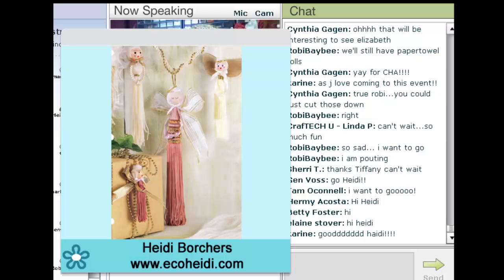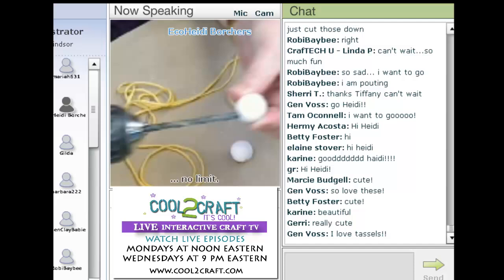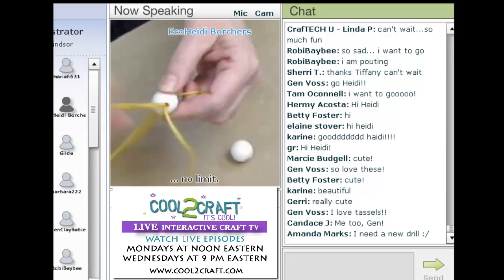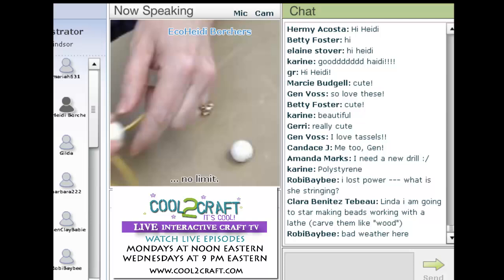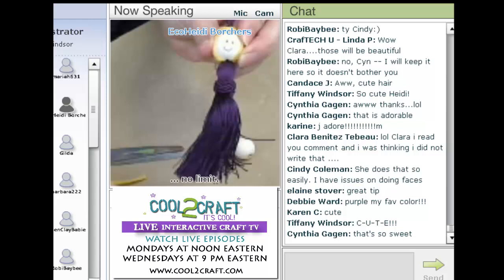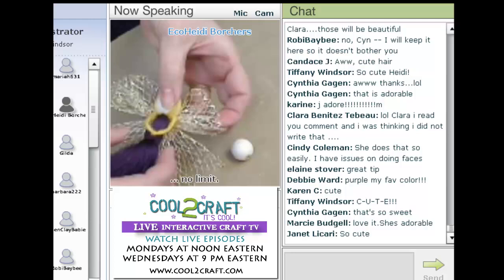Cool2Craft - Heidi Borchers - Tassel Angel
Cool2Craft LIVE interactive TV show - Clip from Monday November 22, 2010, Heidi Borchers demonstrates how to transform a tassel into an angel. Tune in LIVE on Mondays and Wednesdays to watch our complete shows. to learn more!